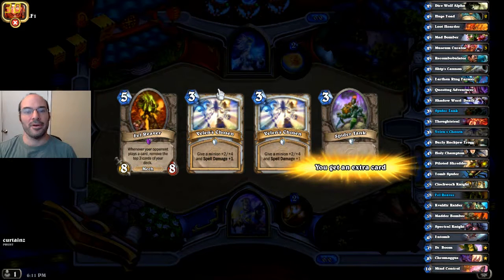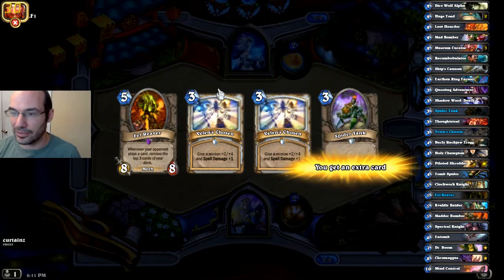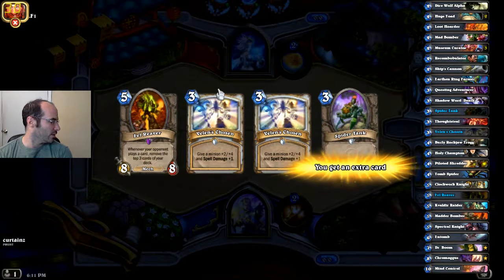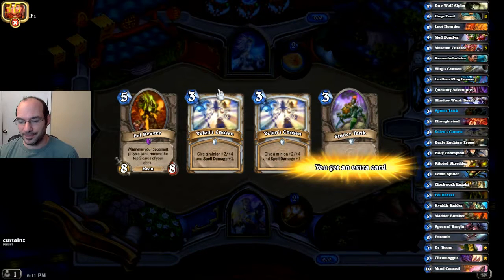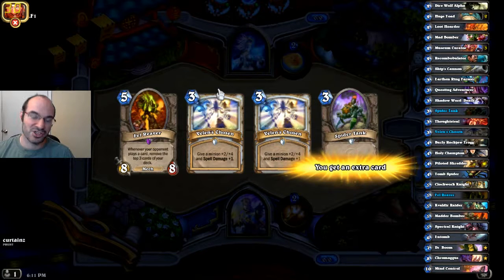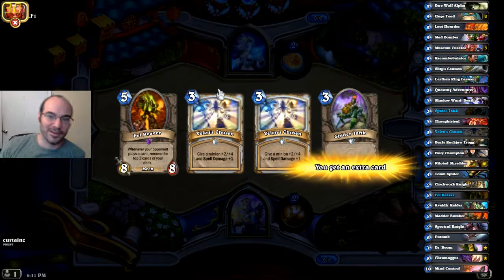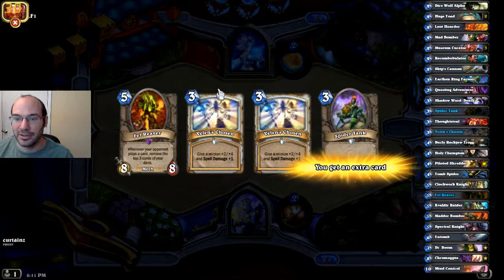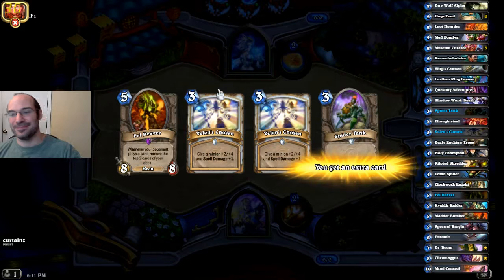Hearthstone Arena Quiz #5 (EASY)